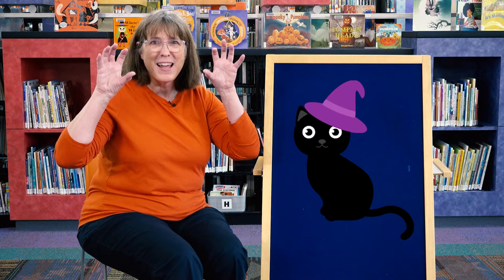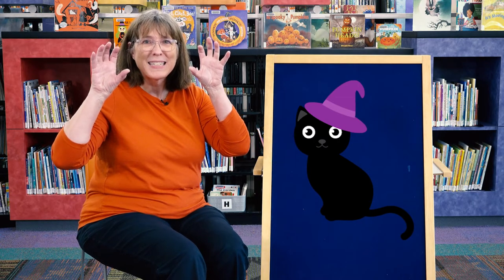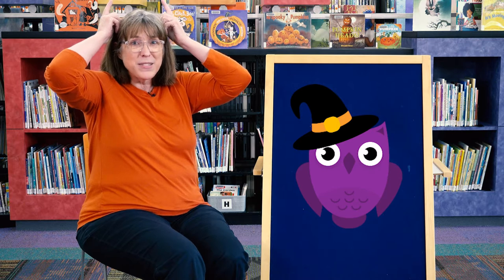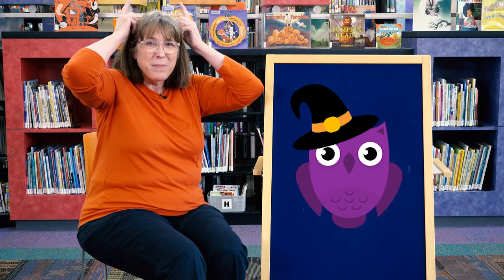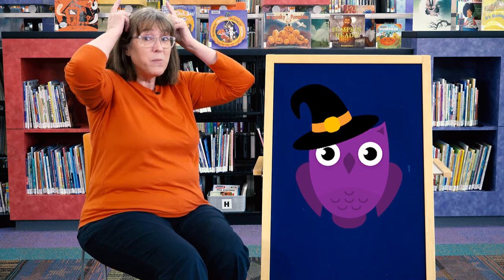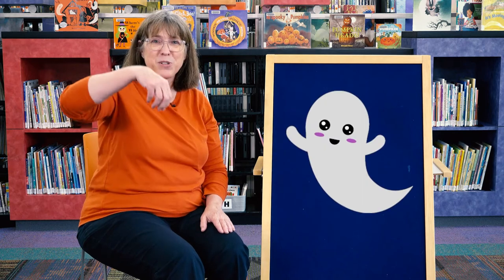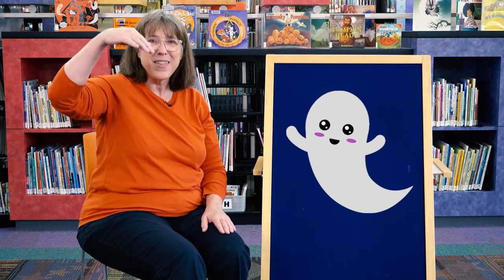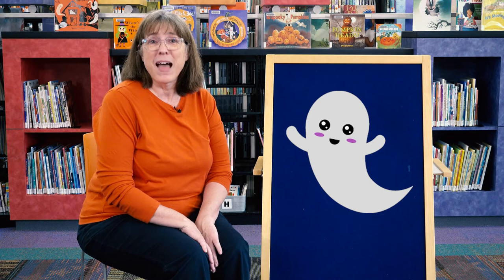Spooky Storytime: Tales from the Cauldron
Preschoolers will delight in stories, songs and counting rhymes with a Halloween twist. They will learn about the letter “P”, count pumpkins, go for a not-so-spooky walk and listen to a story about Little Ghost while practicing early literacy concepts. Recommended for ages 3-5.

You can learn more about our storytimes and see our schedule